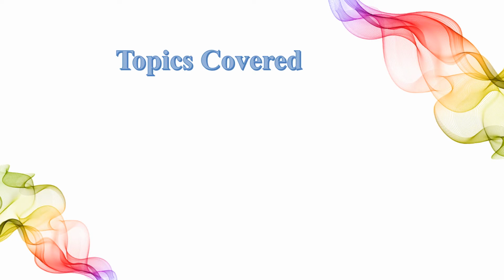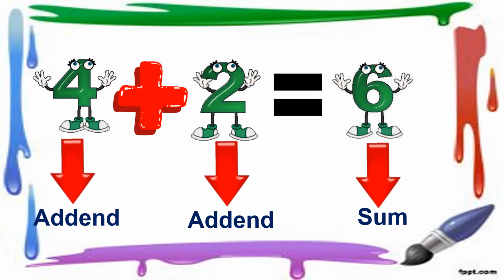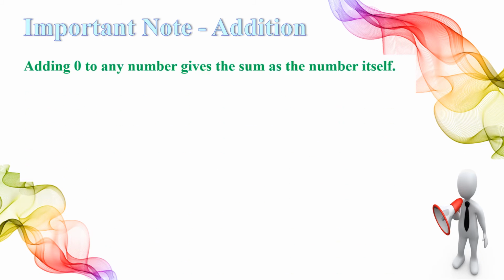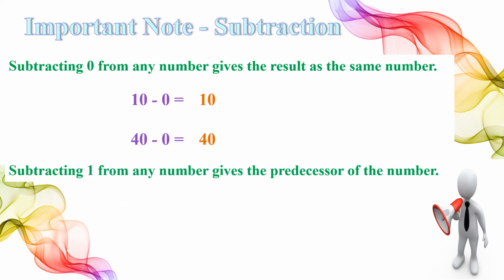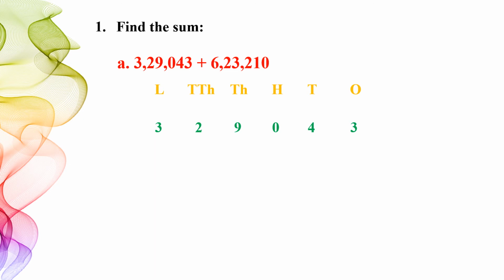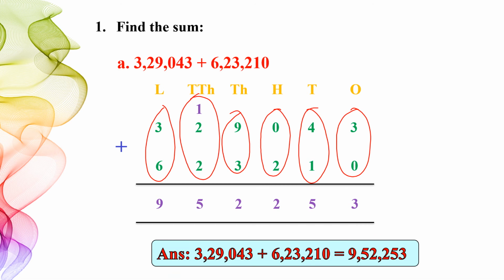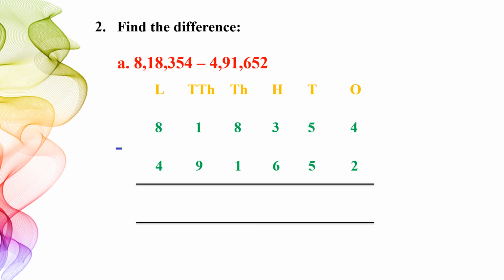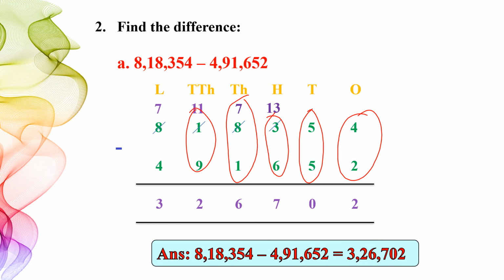Class 5 Math Ex: 2.1 Addition and Subtraction